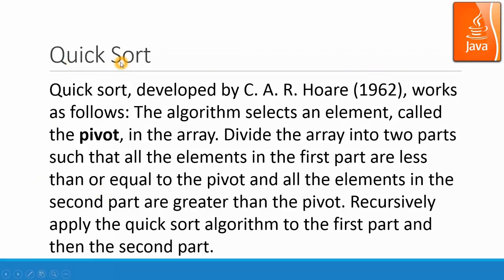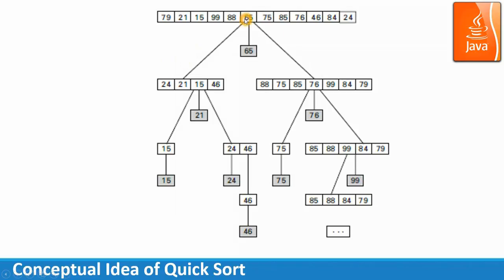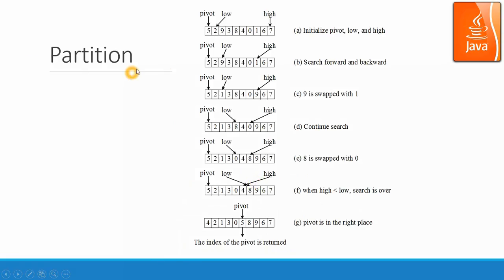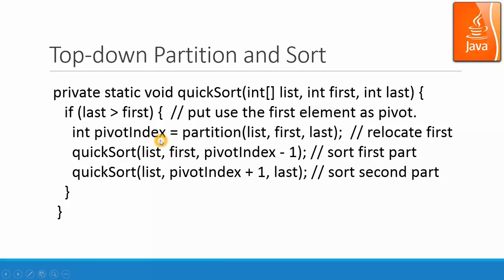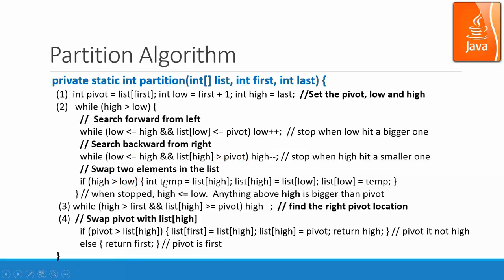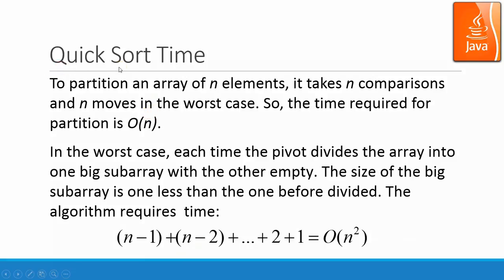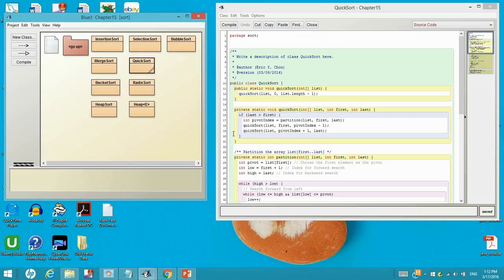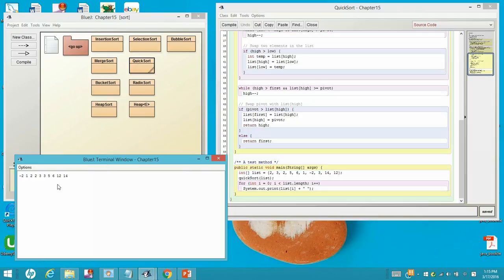QuickSort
eC Academy